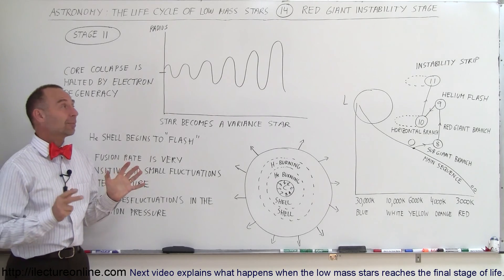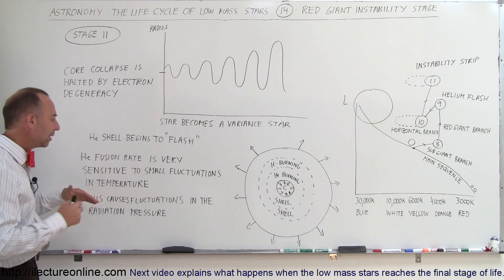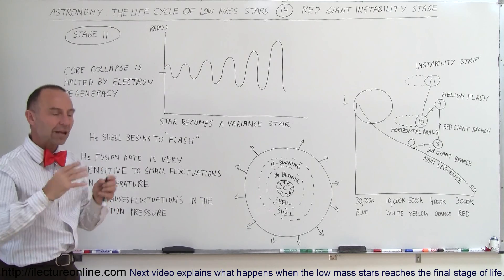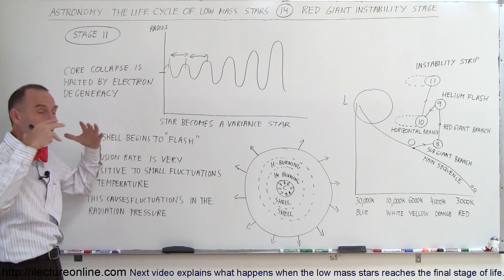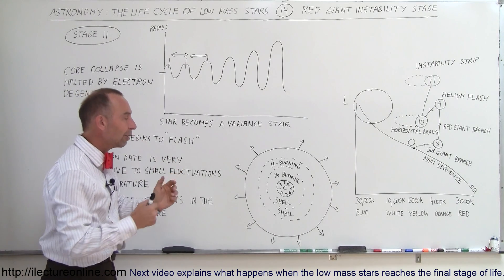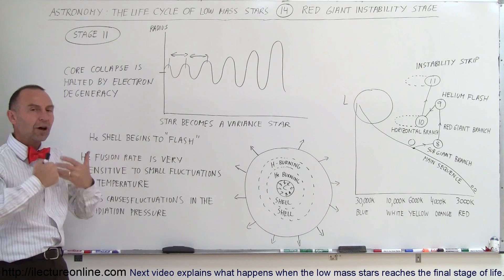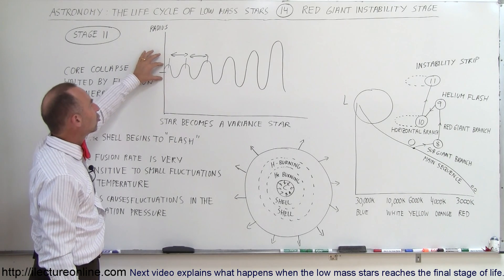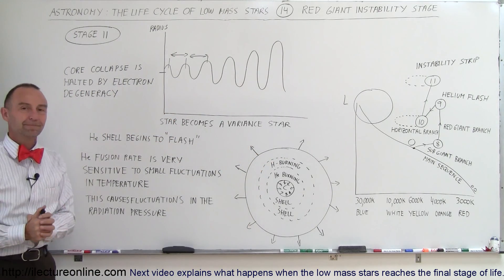Astronomy: Life Cycle of a Low Mass Star (14 of 17) Red Giant Instability Stage: Stage 11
In this video I will explain the red giant stage where the electron degeneracy will halt the core collapse.